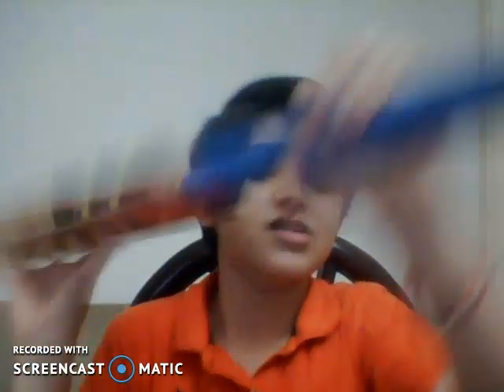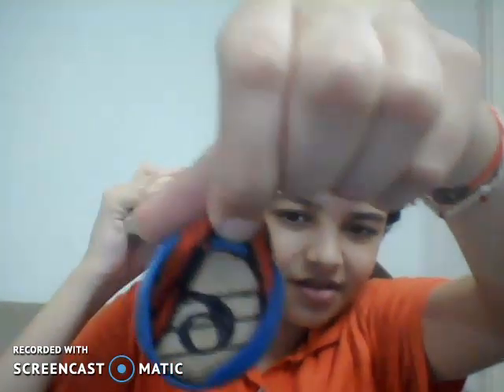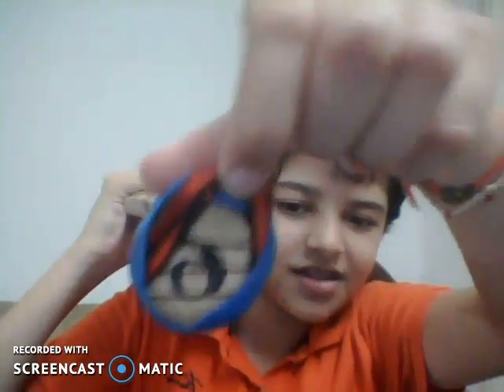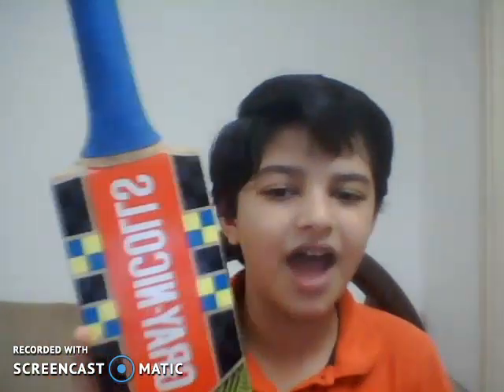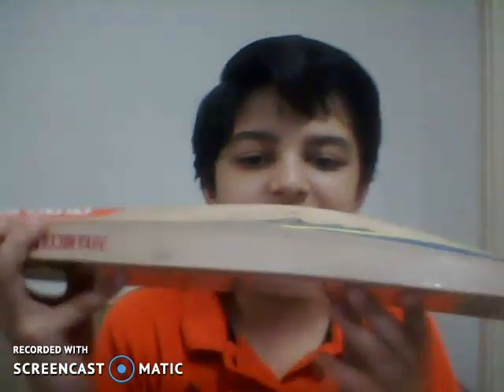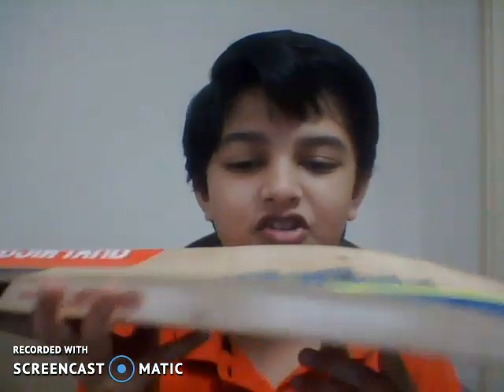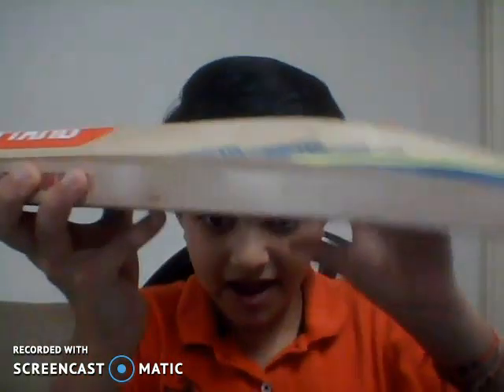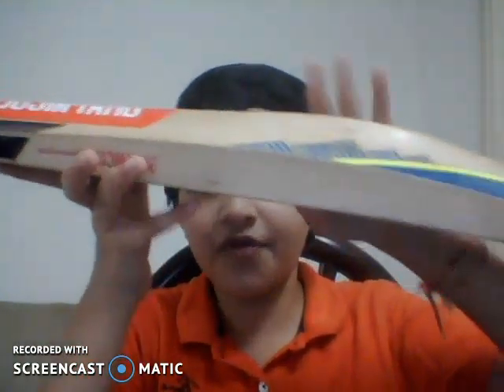Review of my favorite cricket bat.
It is all about a review of my cricket bat. In this video I shared special features of my cricket bat. I even gave a special tip at the end.
I used :
video recorder- Screencast-O-Matic
video editor-Filmora9